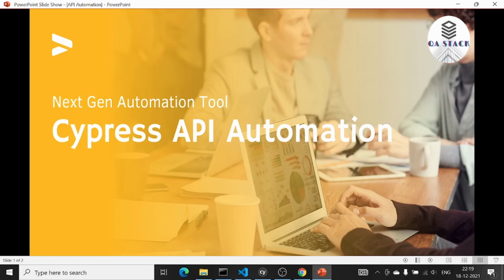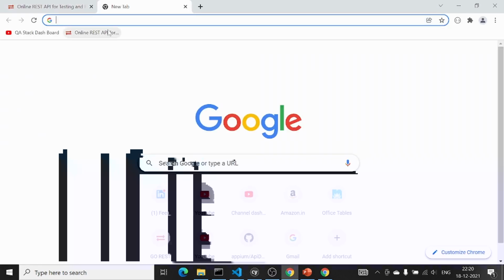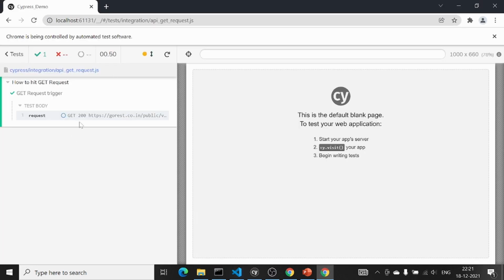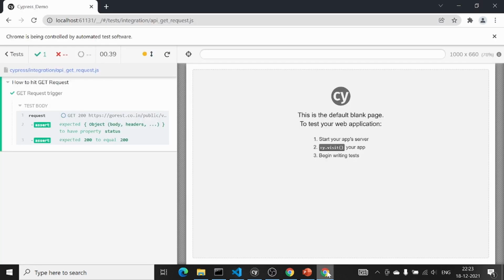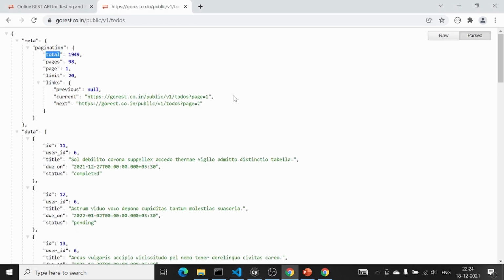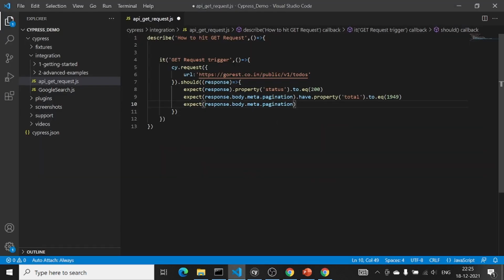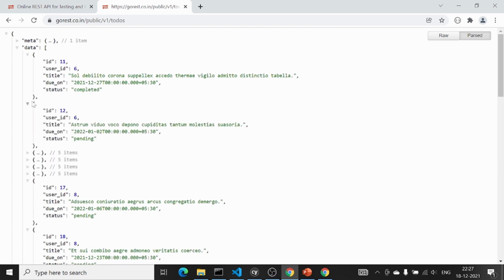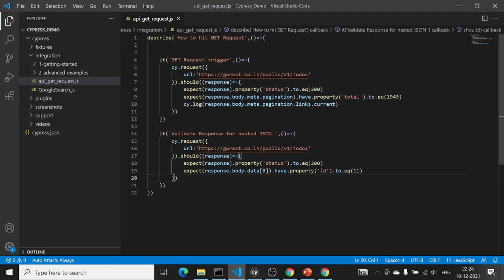How to Automate GET Request using Javascript and Cypress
As part of this video you will learn following things:
1.How to send get request
2.How to validate response code
3.How to validate part of response
4.How to validate nested JSON response